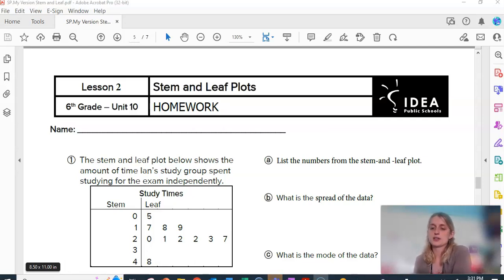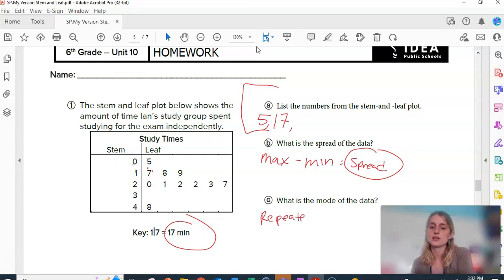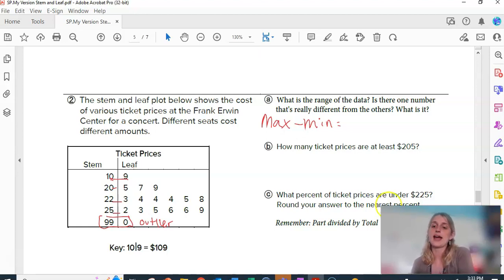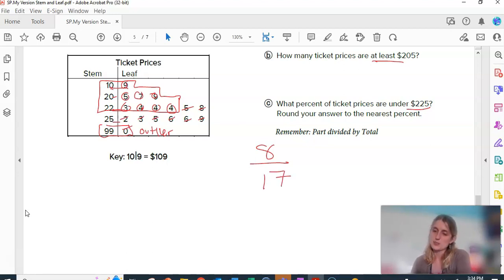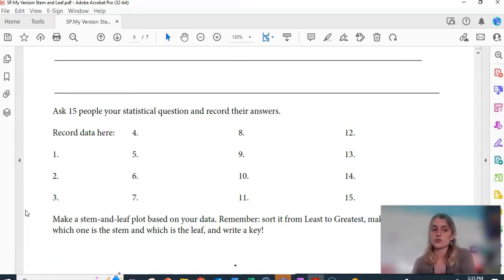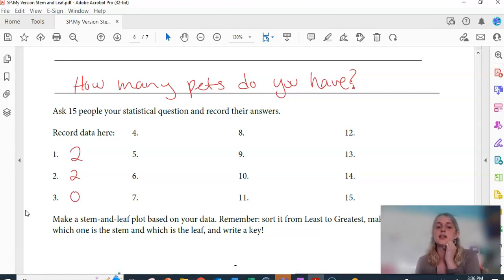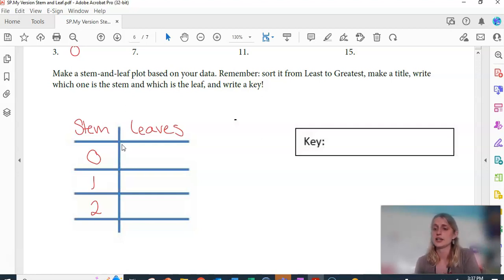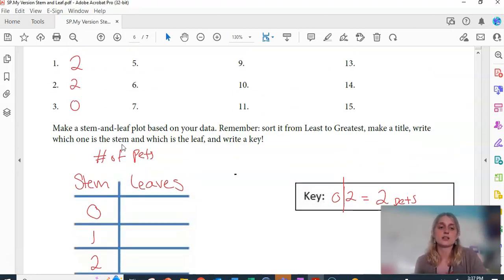HW 3 1